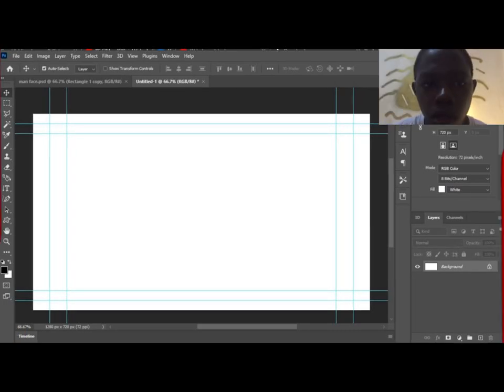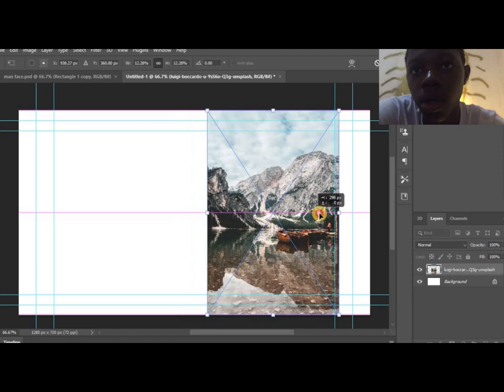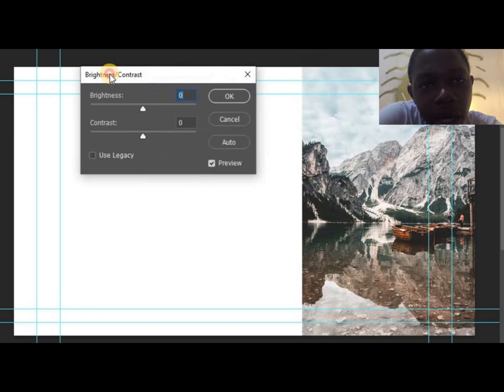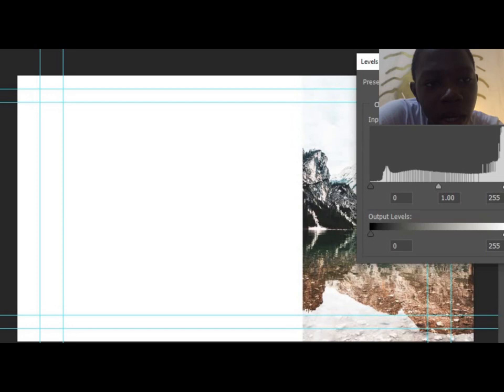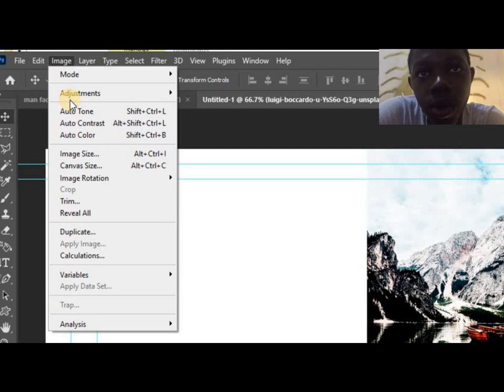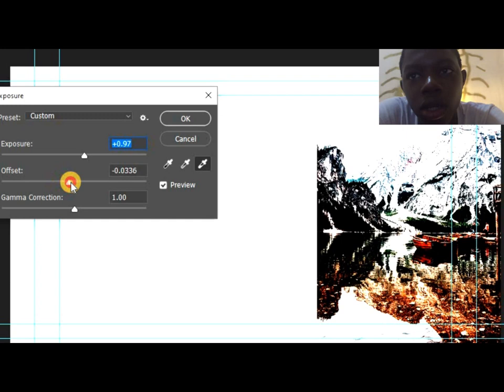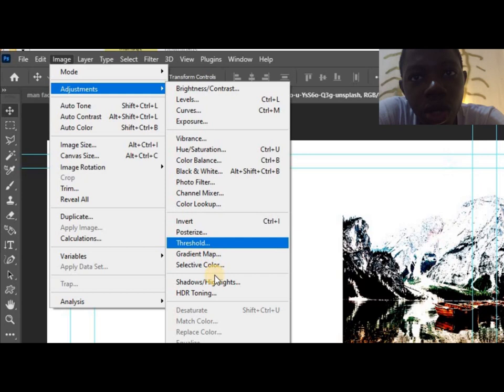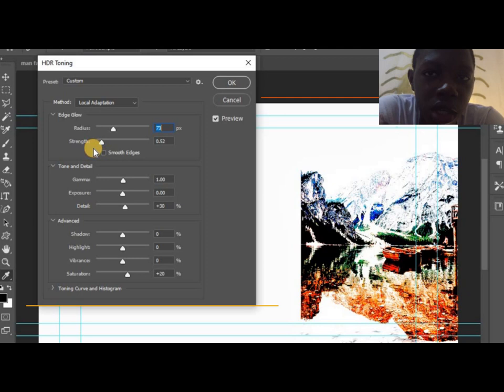The Fast Way To Make Cartoon Sketch Effect on a Photo in Photoshop for Beginners to Advance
This video is showing how to do cartoon effect in photoshop with interesting sound effects and moves in my video you will be able to easily and interestingly follow the tutorial of how to make cartoon effect in photoshop with entertainment